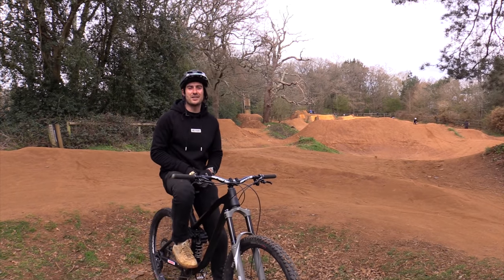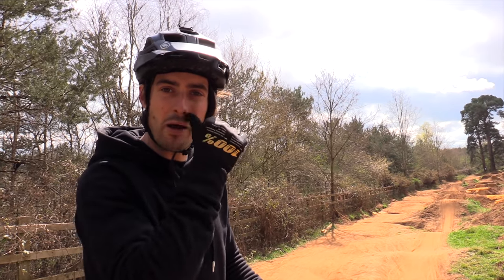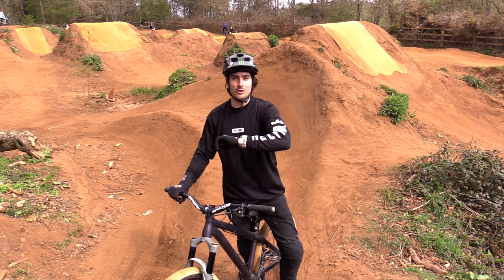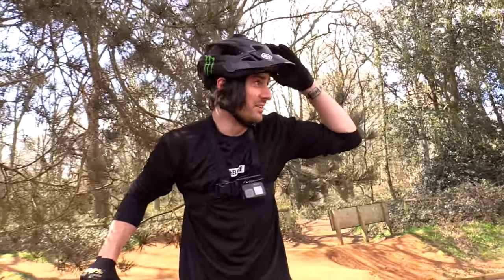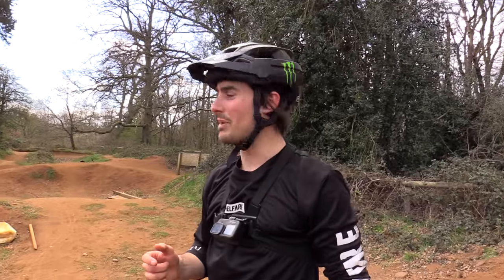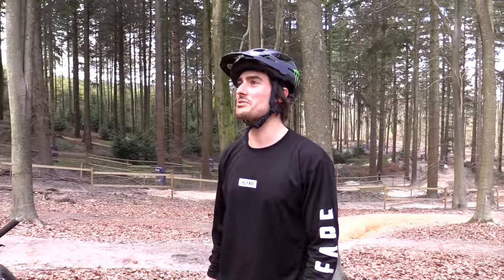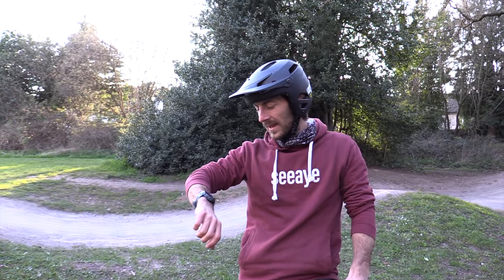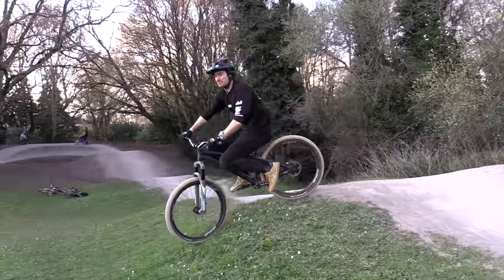Which MTB Activity Burns Most Calories, Enduro, Dirt Jumps or Pumptrack? We find out with Amazfit !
Ever wondered if downhill/ enduro riding at the bike park burns more calories than the pump track?  OR even a session at the dirt jumps?  We think that they all might need pretty similar levels of fitness and strength, so we were challenged by Amazfit to find out with their new T-Rex Pro smart watch!

Follow @AmazfitGlobal